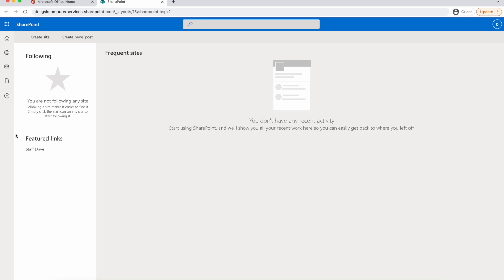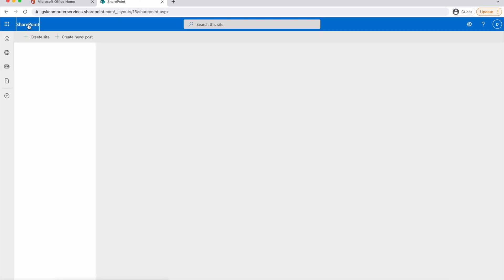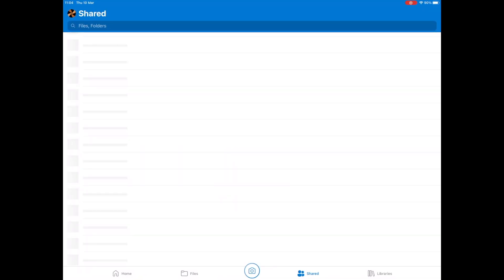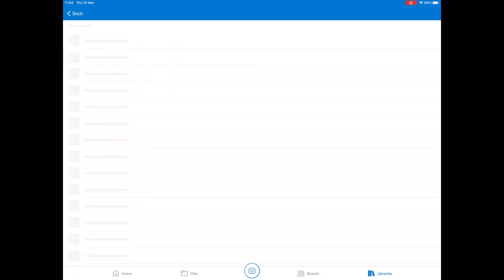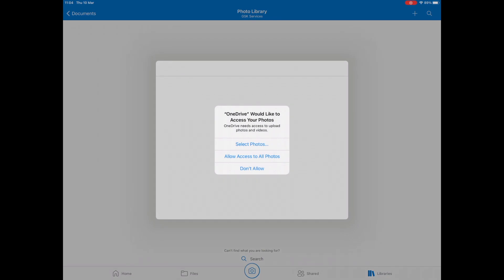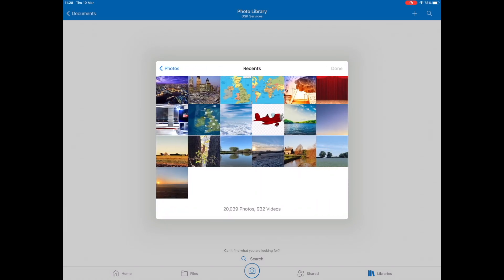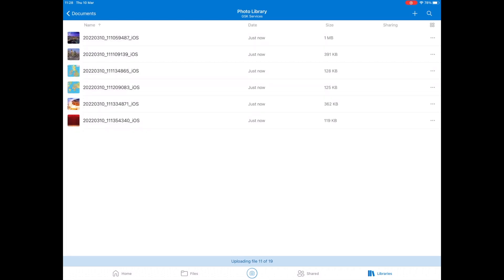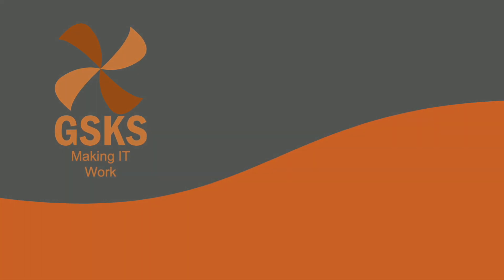How to upload photos to SharePoint on an iPad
This video is a demonstration of how to add photos from an iPad to a SharePoint library or 'Drive'. In this example, we will upload some photos to the Staff Drive.